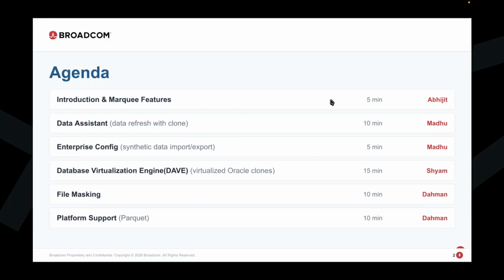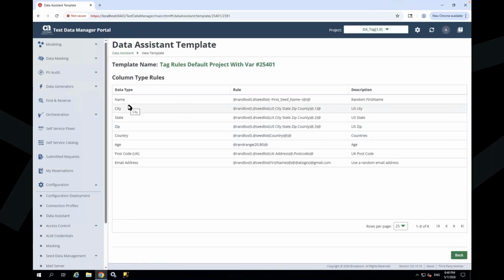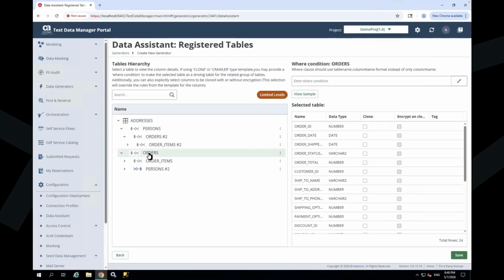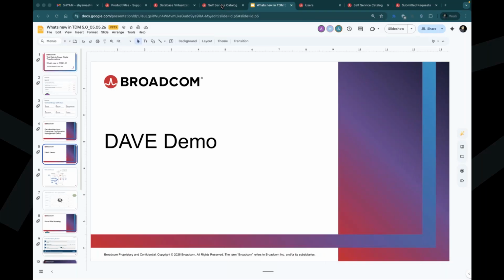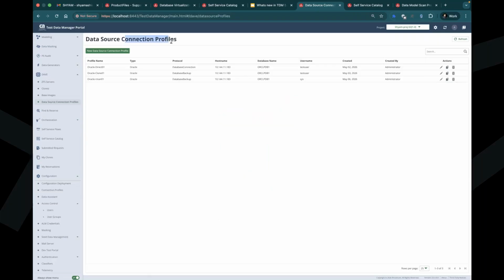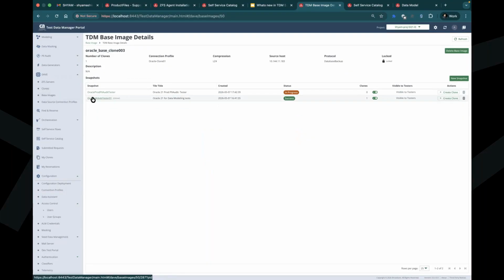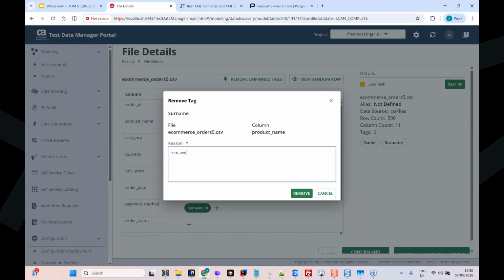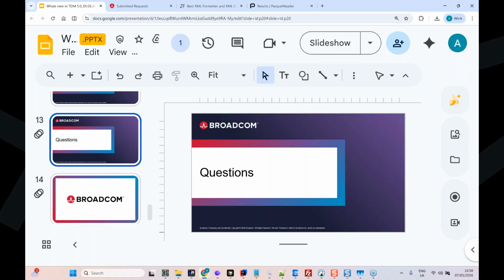What’s New in TDM 5